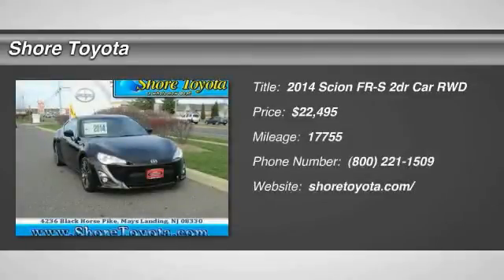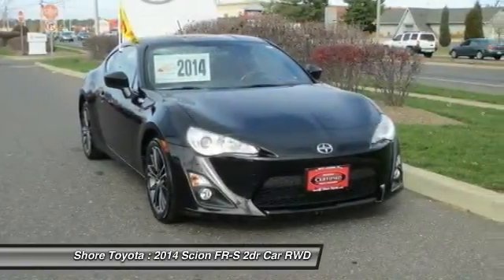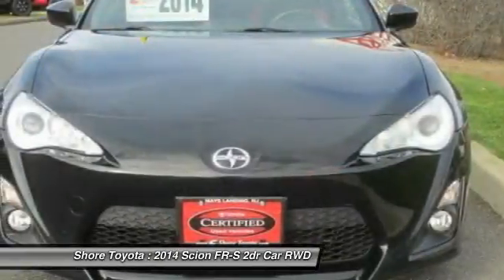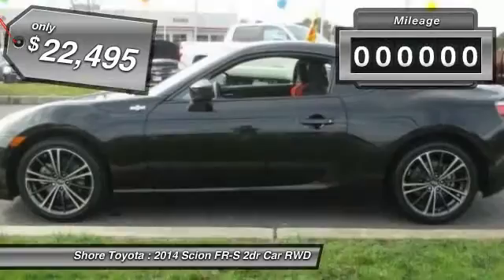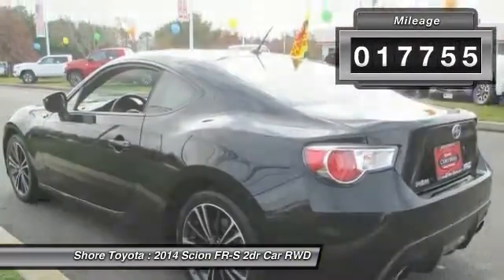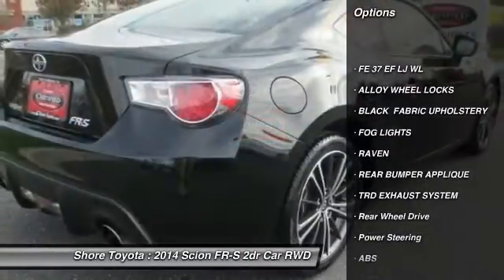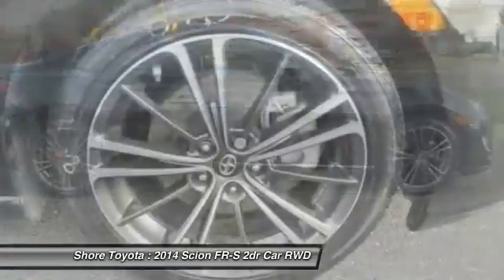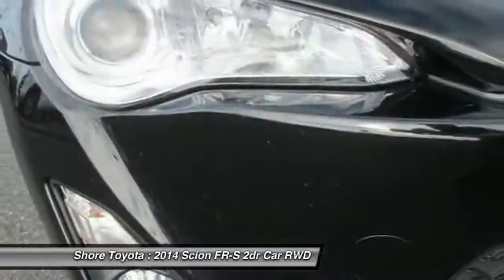2014 Scion FR-S Mays Landing NJ P9254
2014 Scion FR-S

Shore Toyota
4236 Black Horse Pike

This is the right one! Satisfy your discerning taste without breaking the bank. Financing and extended warranties are available on this exceptional vehicle. Trades welcome. Our Toyota Certified Used Vehicles come with an extensive used-car warranty a? one of the best in the industry. Each Toyota Certified Used Vehicle comes with a 3-month/3,000-mile comprehensive used car warranty from date of certified purchase. This warranty covers any repair or replacement of components which fail under normalSTOP SEARCHING***You just found a ONE OWNER VEHICLE that is in GREAT Condition.